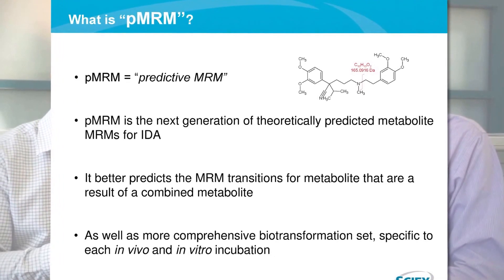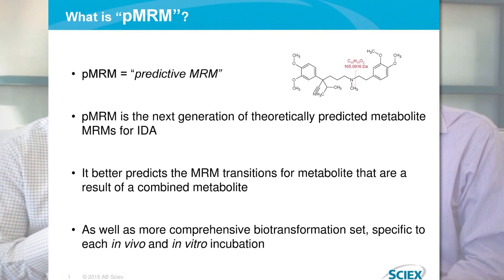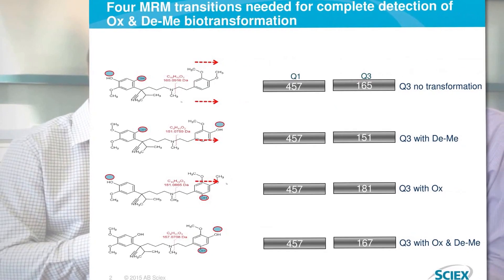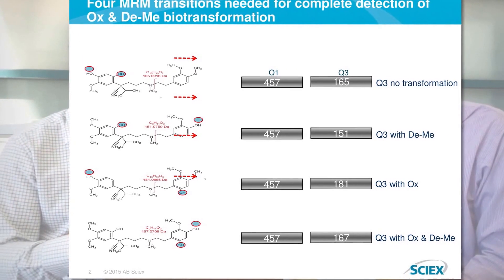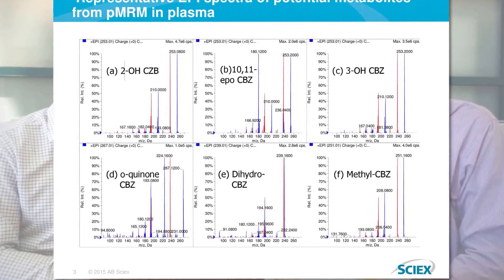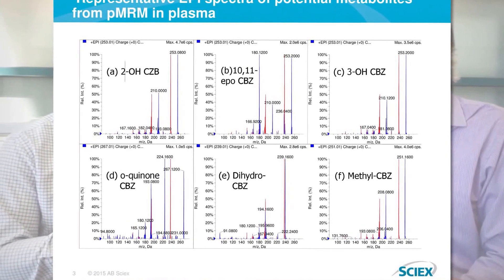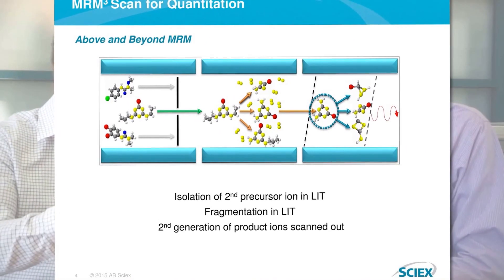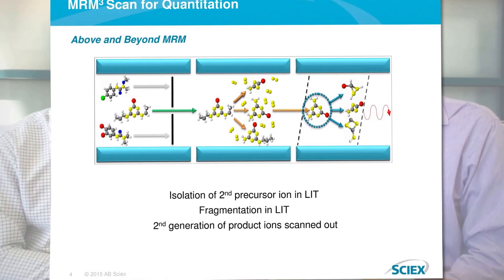Science with SCIEX #7: QTRAP technology, redefined Quant/Qual in a single experiment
Check out the interview with James W Hager, Fred P. Lossing award winner for distinguished contributions to Mass Spectrometry in Canada for work related to innovative QTRAP technology.
In this video, Gary Impey asks questions about history of QTRAP technology, and also future possibilities.